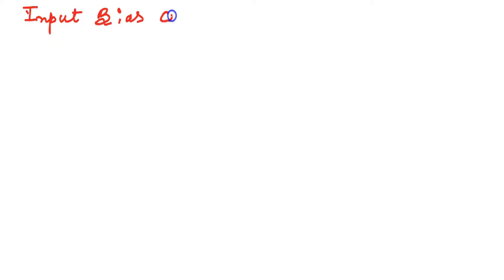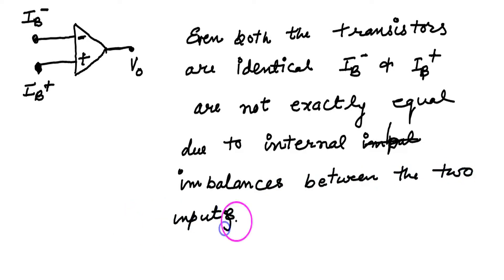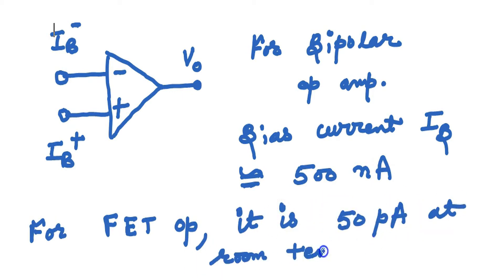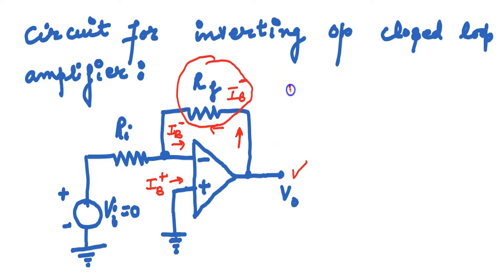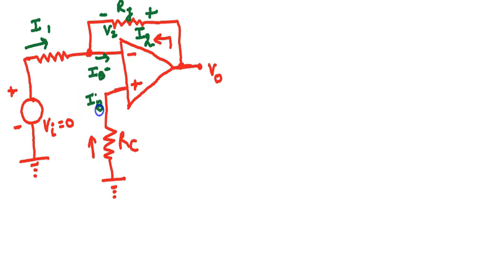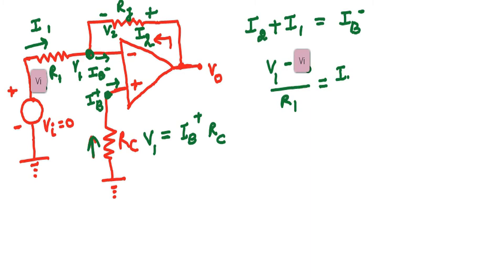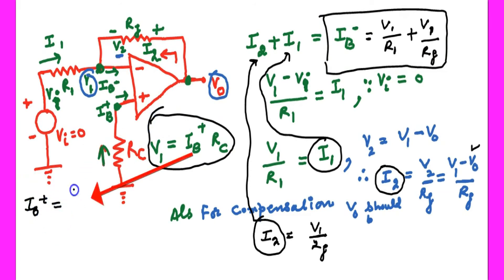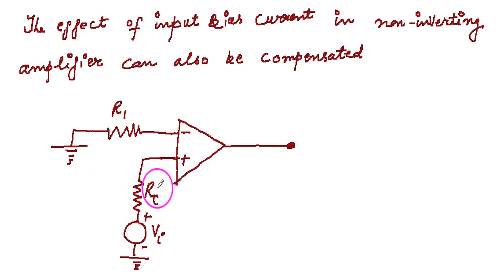Operational Amplifier Bias Current Compensation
What is the bias current??
What is meant by input bias current??
What is the difference between the input bias current and input offset current??
What is the meaning of slew rate?? You can find handwritten notes on my website in the form of assignments.